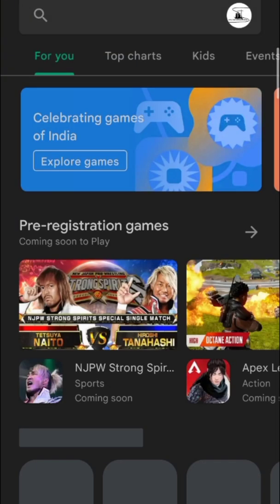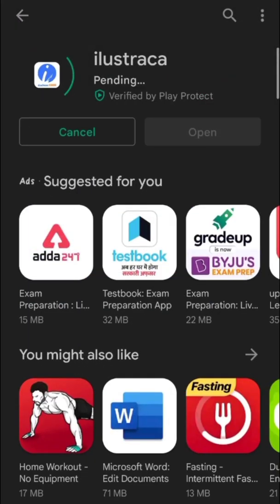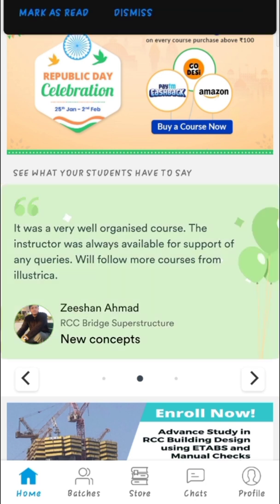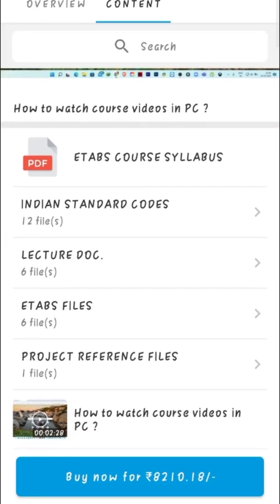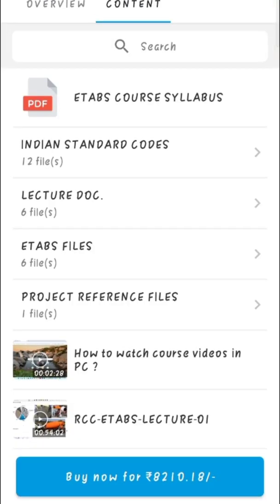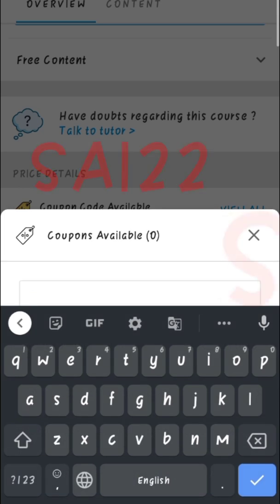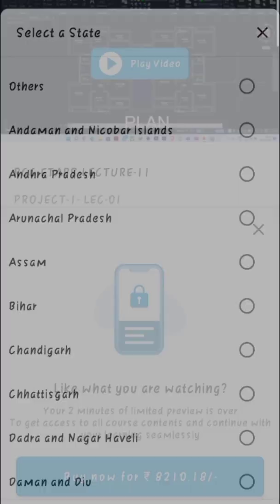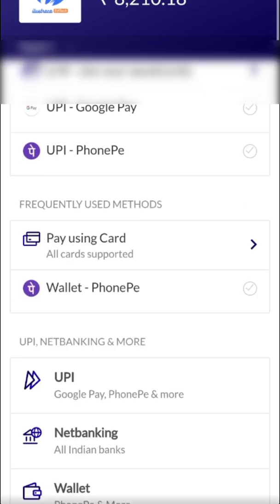Advance Study in structural designing using ETABS|| structuralengineering.